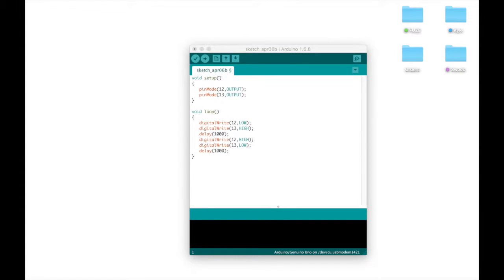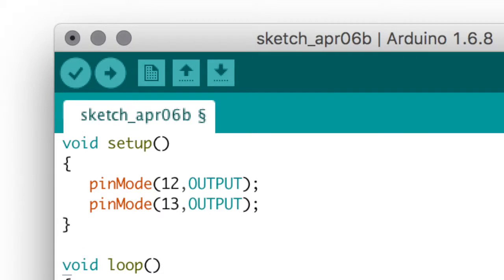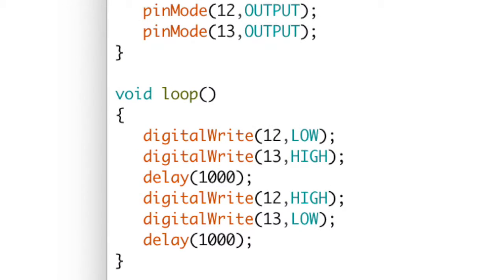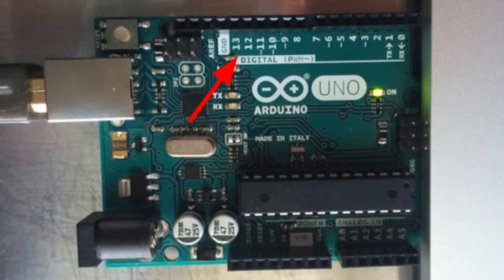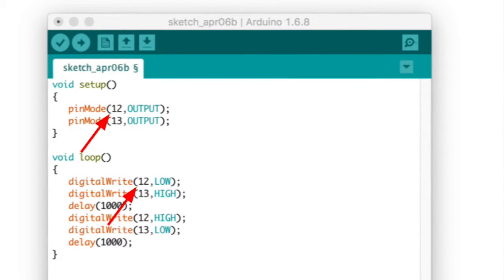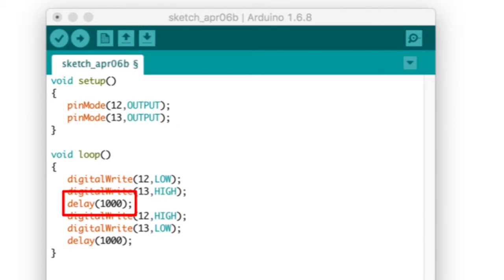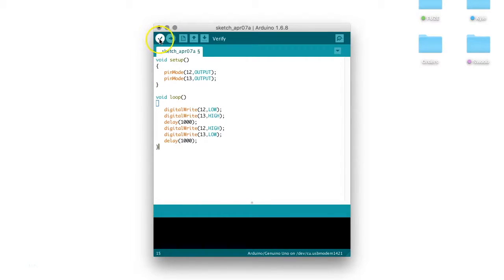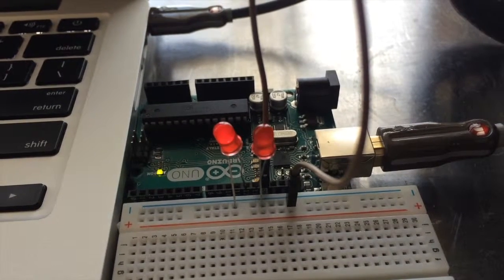Lesson 2: Arduino Foundations, Programming basics using void setup & void loop to make led blink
Tutorial on programming basics and general patterns.

Required Parts:
- Arduino UNO
- USB A / B
- Breadboard
- Two LEDs
- 1 Male/Male Jumper Wire

*note case sensitive syntax highlighting not visible in this description.

void setup (): header function and beginning of the program, followed by curly brackets or braces that signal the body of the header function.  Repeated once in the program to define.

void loop ():  header function, followed by the same curly braces, and more stuff inside the body.  Repeats what you tell it to for the life of the program.

Keyword: A thing built into the C/C++ language and reserved for a specific role.

Statement: Like a line of poem and always ends with ';'. Multiple statements form the body of a header function.

pinMode(): Allows you to tap the many pins of the Arduino board.  Always followed by a thing in parentheses; a number, followed by a comma and defined as either an OUTPUT or INPUT.

digitalWrite(): Similar to pinMode parentheses enclose numbers, a comma, and HIGH / LOW rather than INPUT / OUTPUT. digitalWrite (12,LOW); makes pin 12 connected to zero volts. digitalWrite (13,HIGH); makes pin 13 HIGH, or connects it to the Arduino’s 5v.

delay(): This tells the program to stall for a period of time.  1000 milliseconds, or 1 second for this example.

LED: Has a built in resistor to limit the 5v current driven through the LED from ruining the Arduino microcontroller.
Anode: The long end of the LED or resistor that runs power / electricity.
Cathode: The short end of the LED that runs to ground.

CODE SOURCE
void setup()
pinMode(12,OUTPUT);
pinMode(13,OUTPUT);

void loop()
digitalWrite(12,LOW);
digitalWrite(13,HIGH);
delay(200);
digitalWrite(12,HIGH);
digitalWrite(13,LOW);
delay(200);